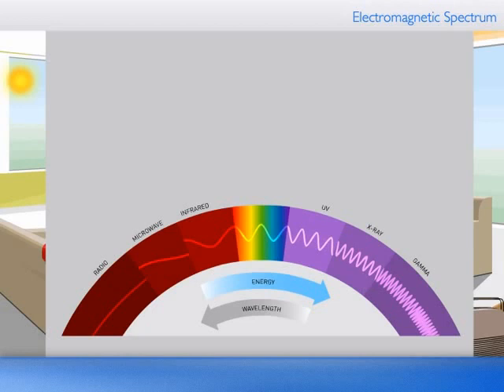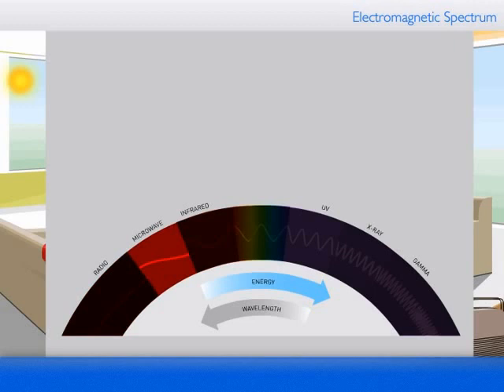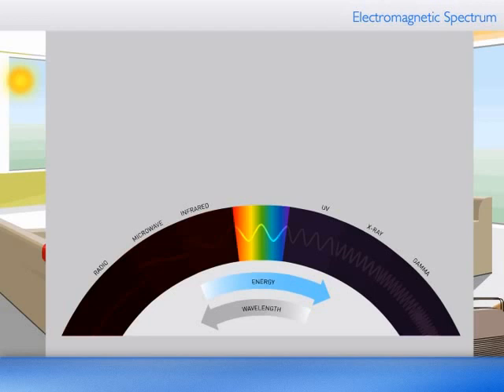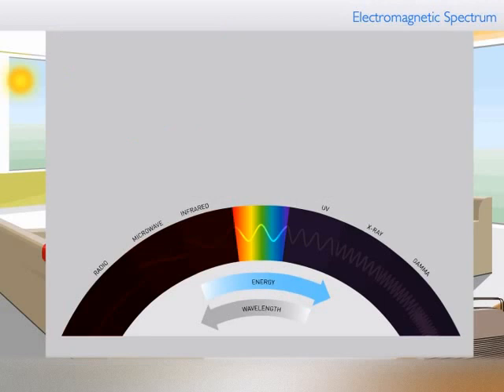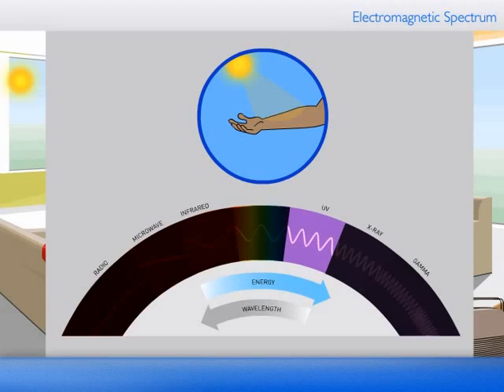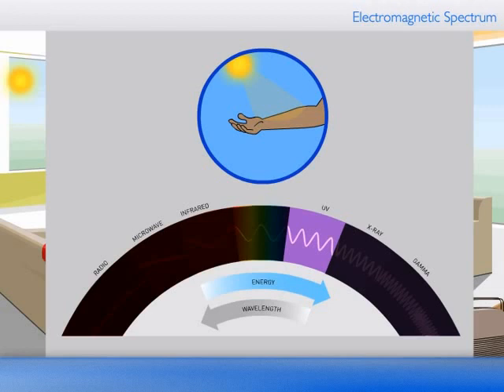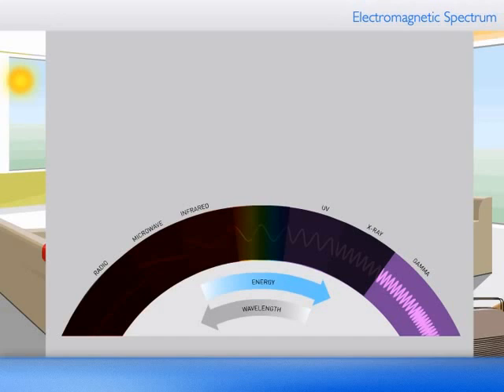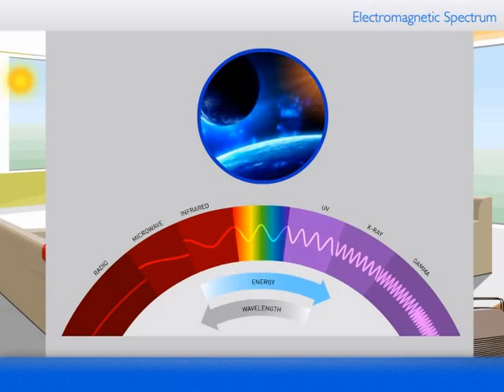The Electromagnetic Spectrum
Watch the video and learn about electromagnetic spectrum and radiation and find out more about light waves.